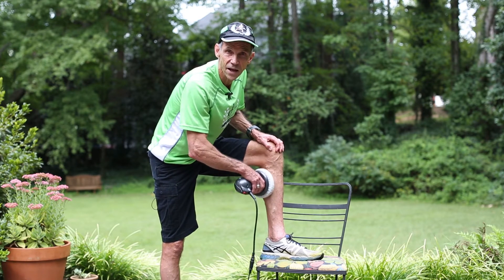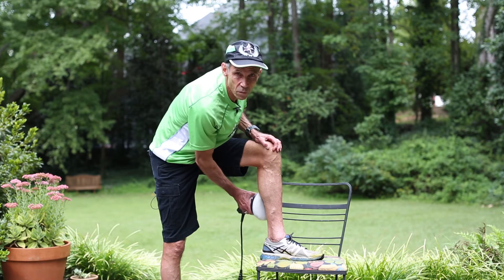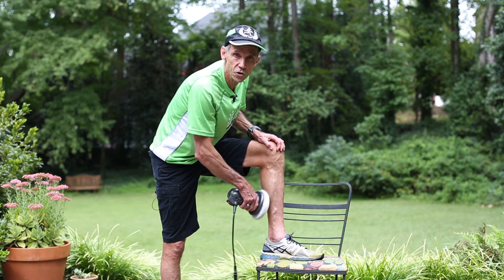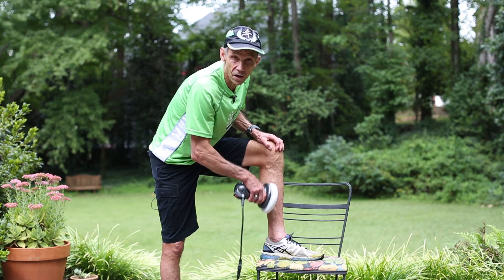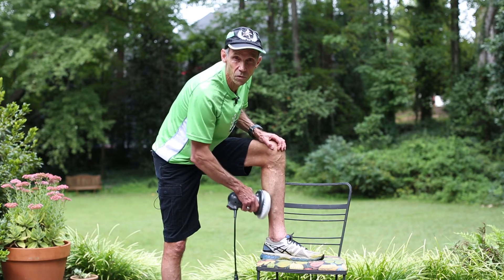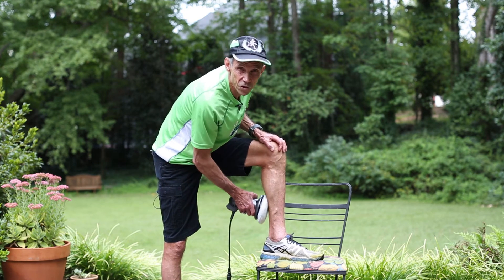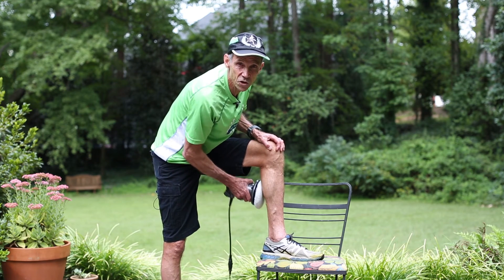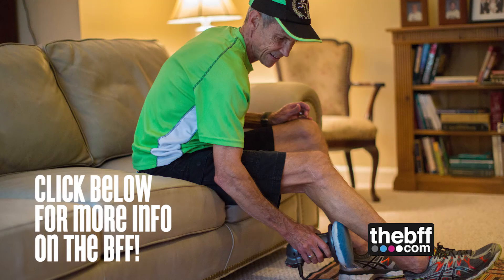How to use the BFF Miracle Body Buffer before a run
Jeff Galloway's description of the best technique for massaging your muscles to get them warmed up with the BFF Body Buffer after your workout.